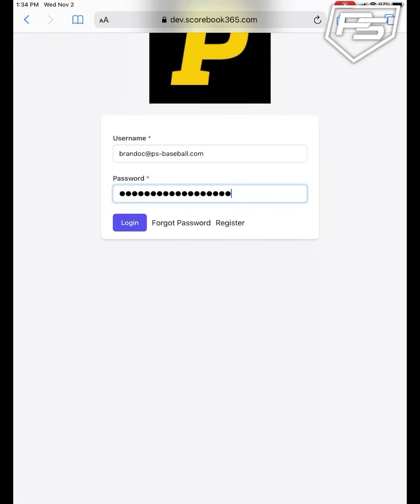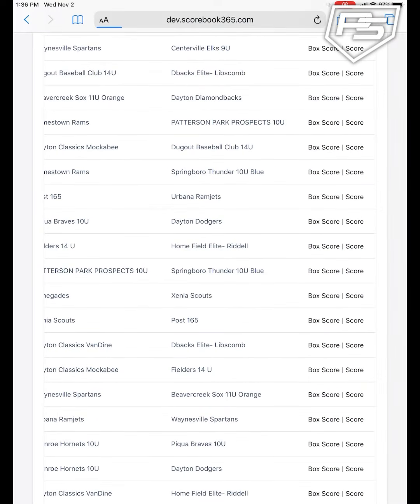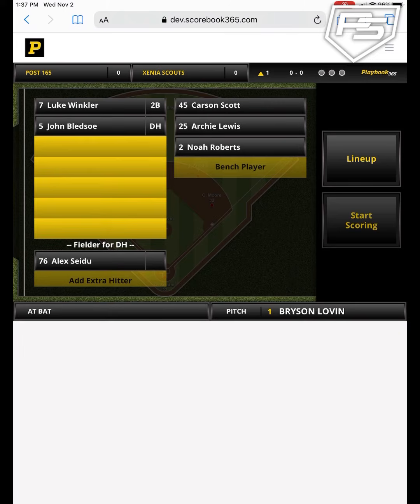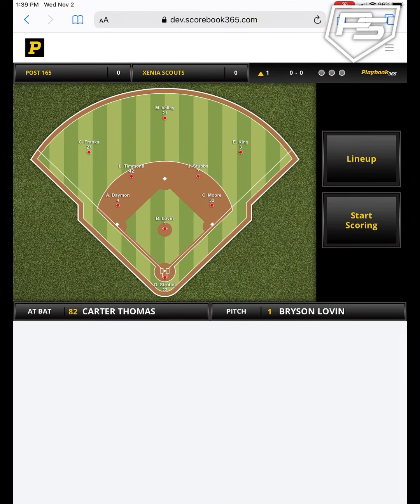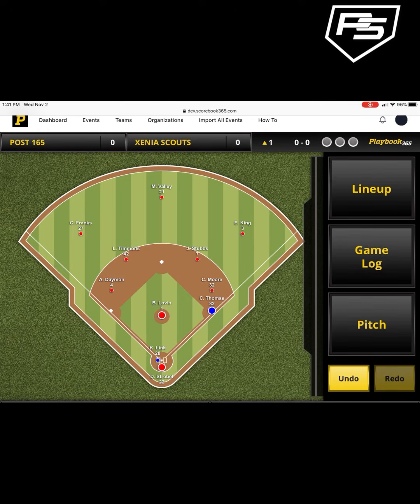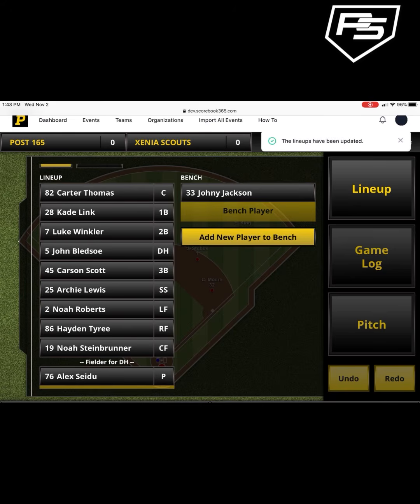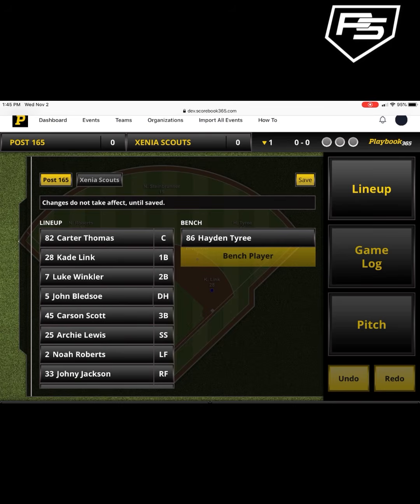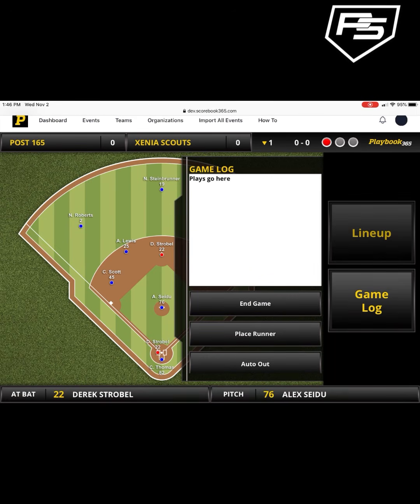How to score a game on scorebook365 2023 Prospect Select